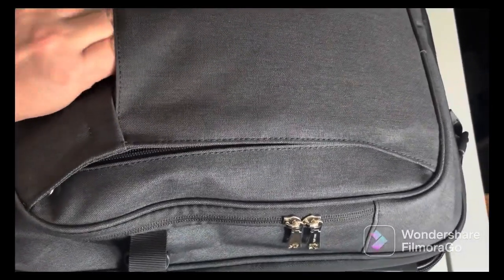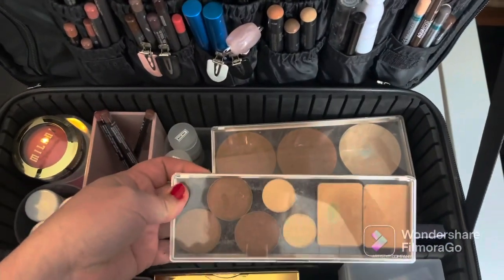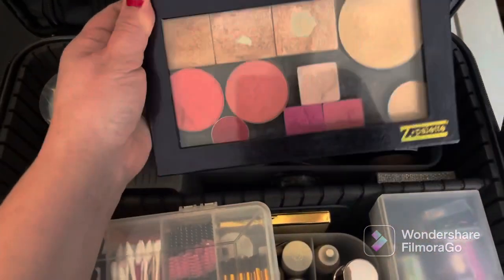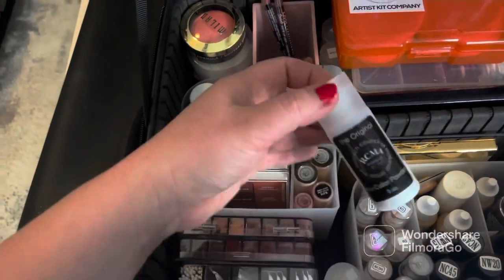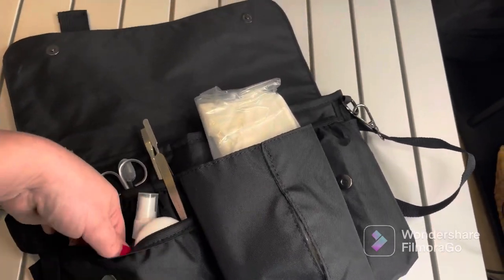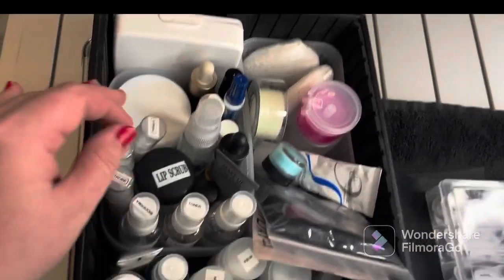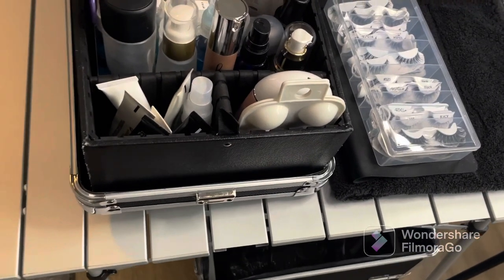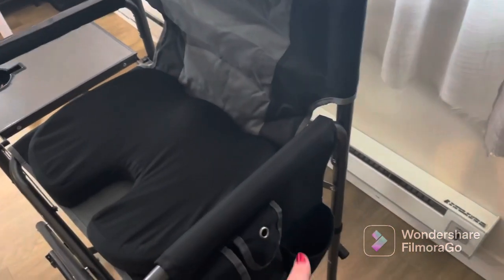What’s in my Professional Bridal Makeup Kit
After 9 years of doing professional makeup I’m sharing with what’s currently in my kit. It’s ever evolving but I’ve pretty much got it set up in a way that works for me now! I hope by sharing this it helps other artists out there!